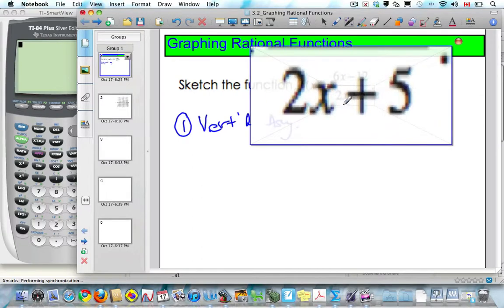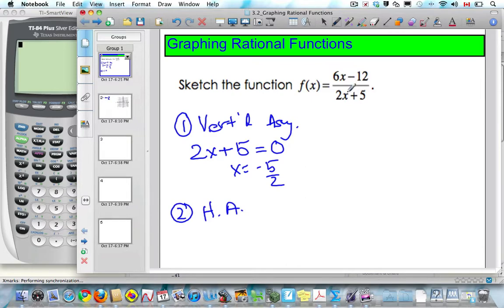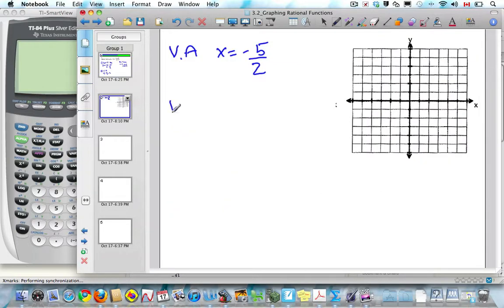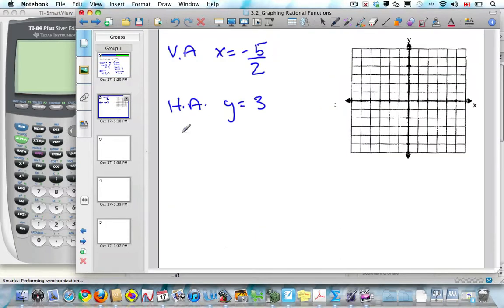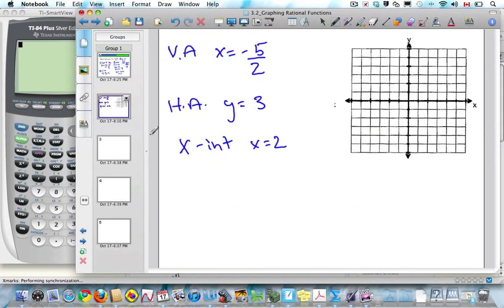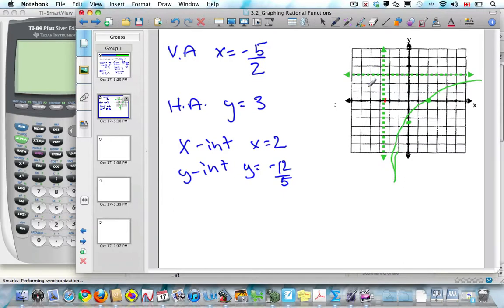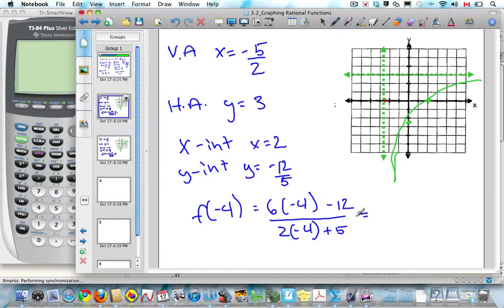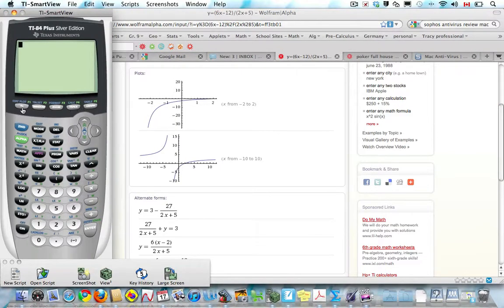Graphing Rational Functions